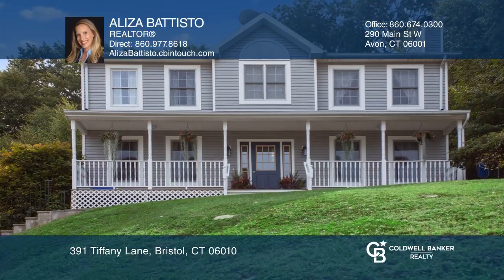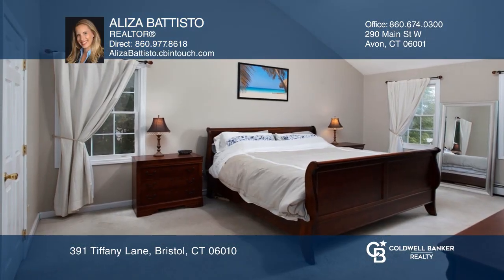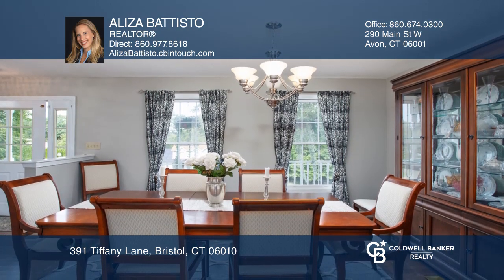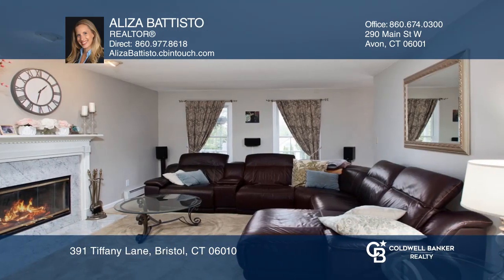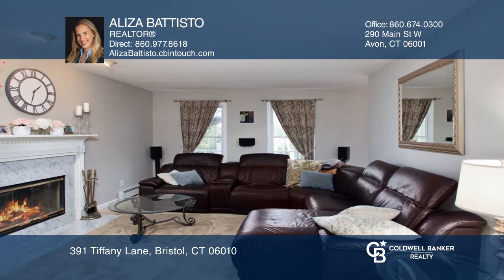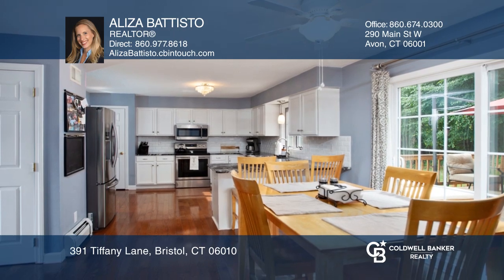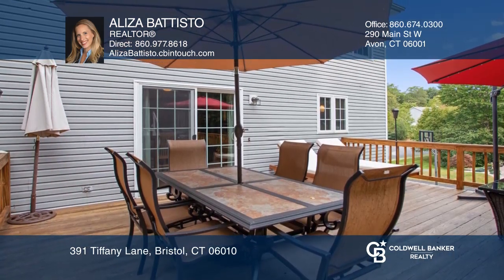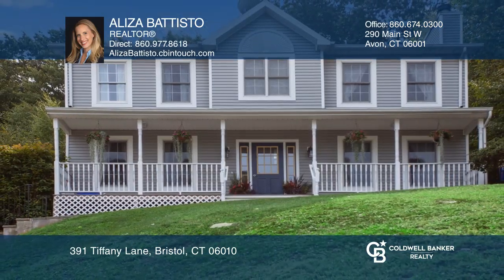391 Tiffany Lane Bristol, CT | ColdwellBankerHomes.com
391 Tiffany Lane, Bristol, CT

This classic colonial built in 1999 has been tastefully updated and is move-in ready! The front porch adds immediate curb appeal and is ready for your seasonal decorating. Upon entering the home, youll find newer hardwood flooring and a spacious dining room. This flows right into the eat-in kitchen